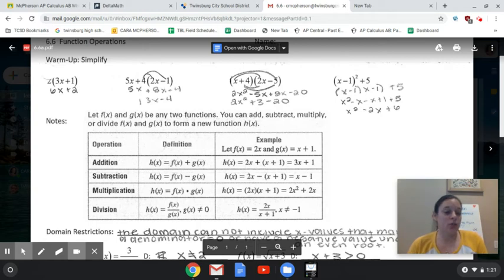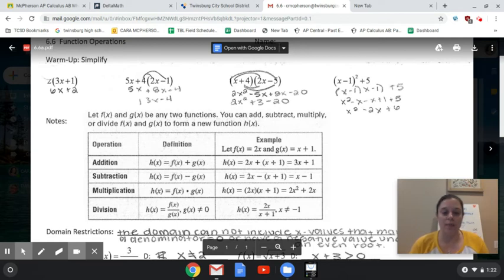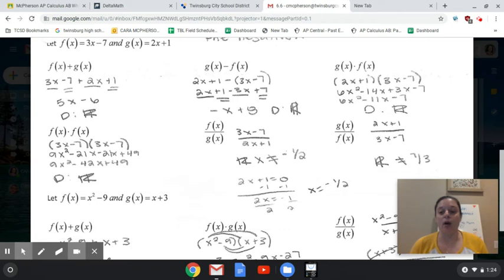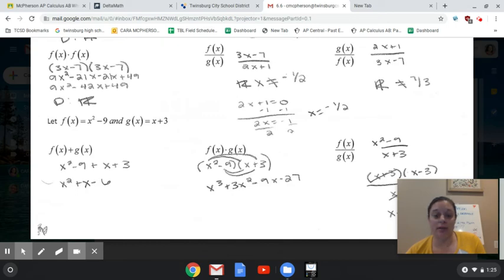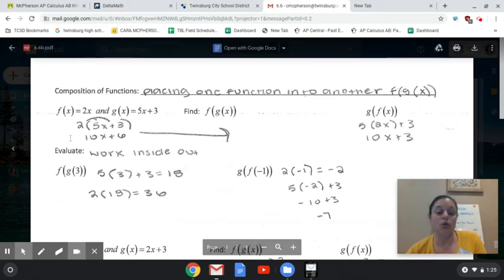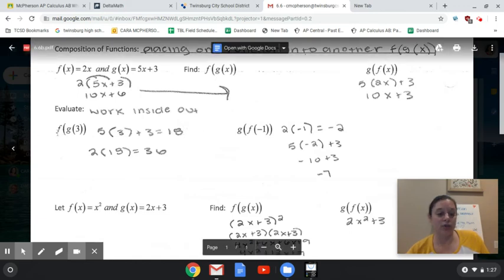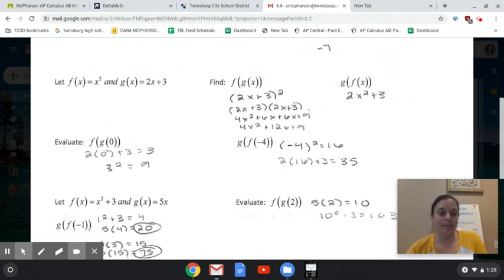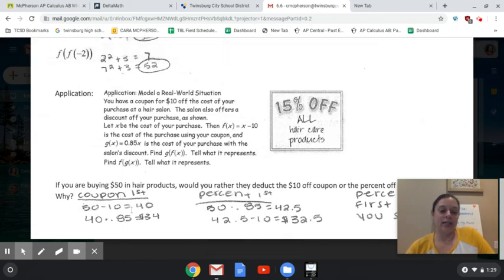6.6 Recap Notes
6.6 Recap Notes